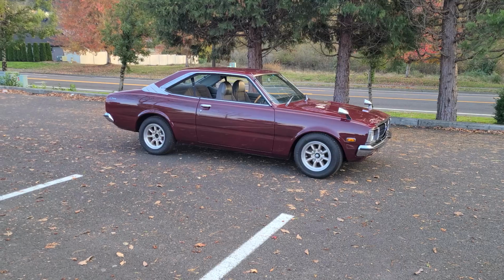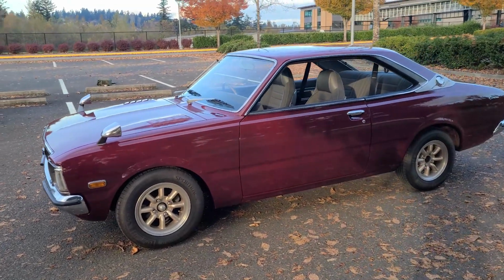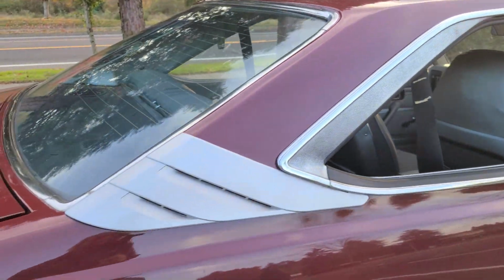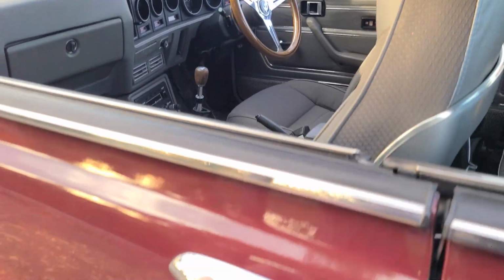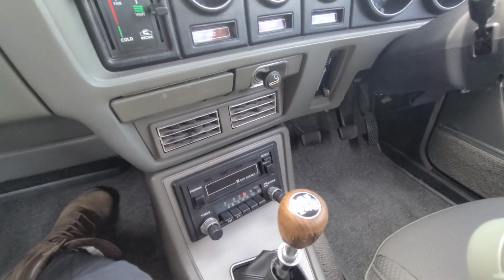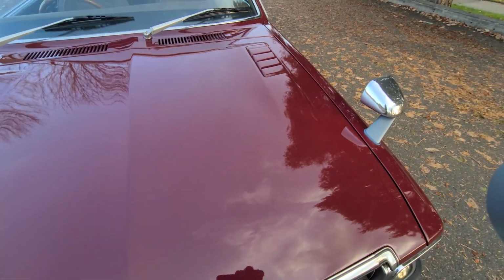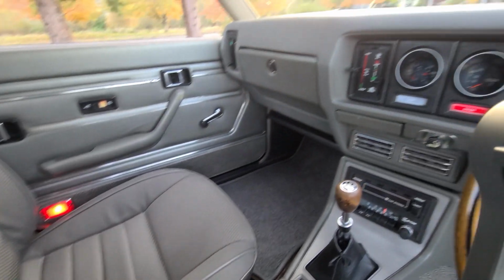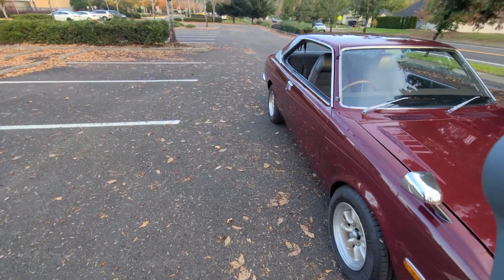THIS car belongs in a museum - A 1974 Toyota Corona 2000GT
⬇️OttoEx's Vehicle and Camper Maintenance Essentials
1. Exterior Camper Wax and Restore
2. Extending Wash Brush
3. Microfiber Cleaning Cloths
4. Ultra Cut Compound
5. Polish Compound
6. Glass Cleaner
7. RV Roof Sealant
8. Engine and Fuel Treatment
9. JDM Diesel Engine Fuel Additive
10. Basic Mechanic Toolset